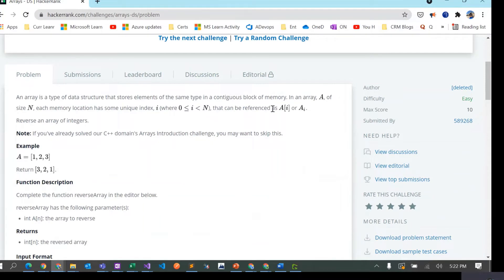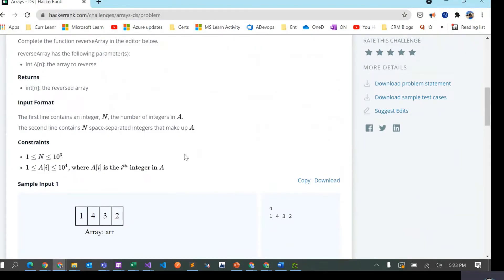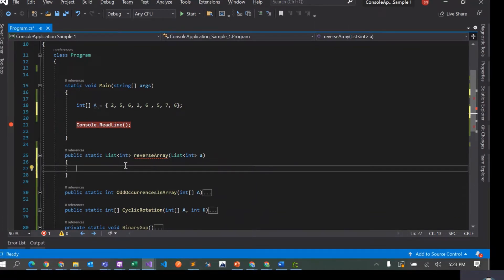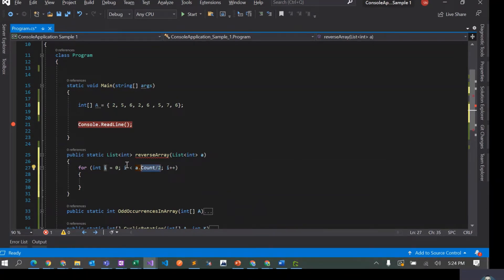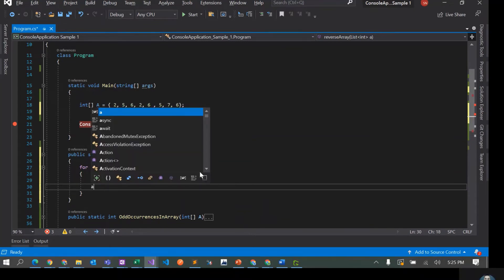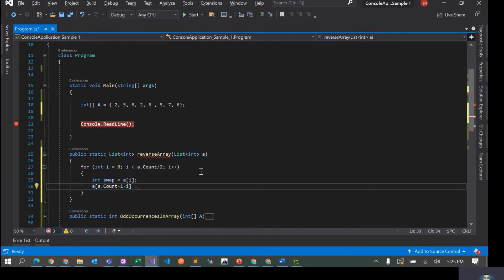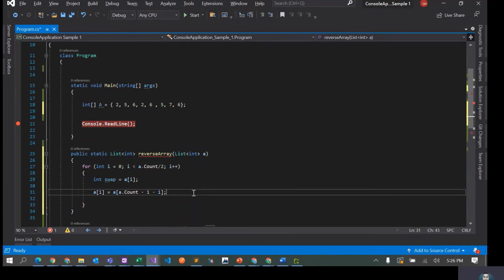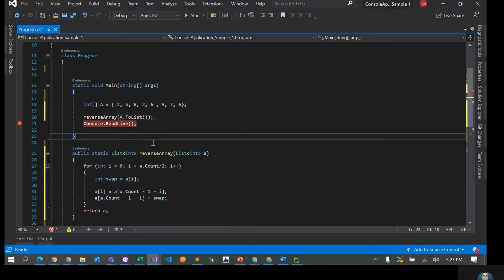C# HackerRank Reverse Array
Reverse a List collection in C#